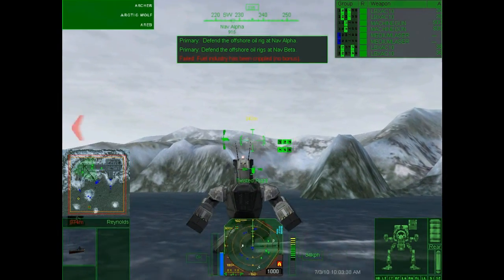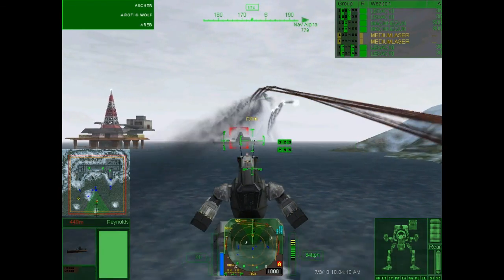MechWarrior 4: Mercenaries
Oh god! A Mech game!